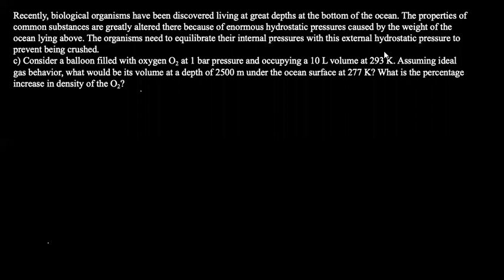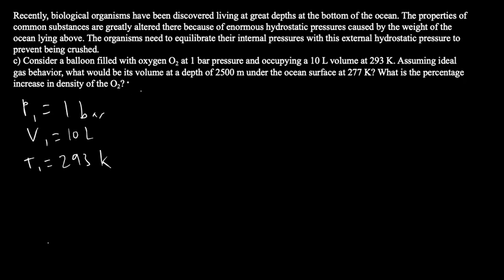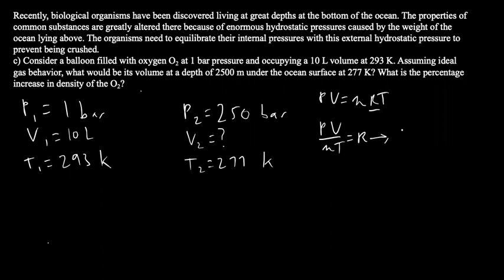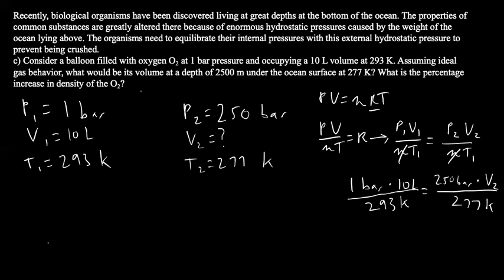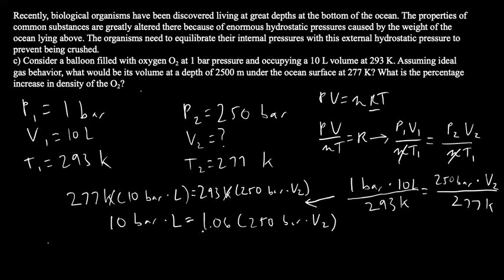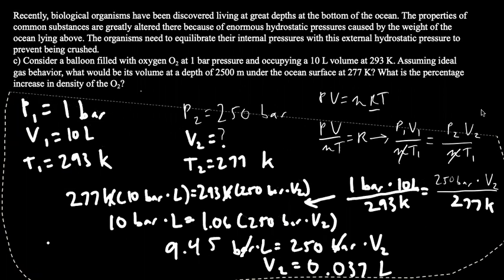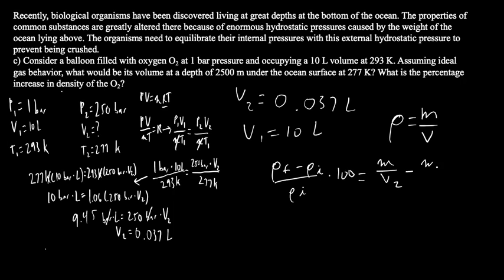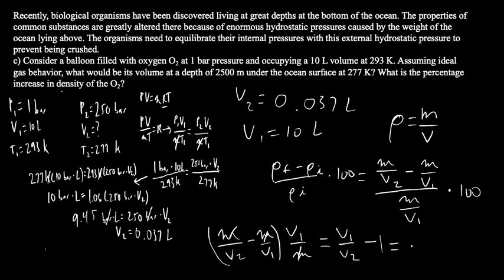Chapter 2 Question 5c from Physical Chemistry: Principles and Applications to Biological Sciences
This question is from Chapter 2 of Physical Chemistry: Principles and Applications to Biological Sciences.

Recently, biological organisms have been discovered living at great depths at the bottom of the ocean. The properties of common substances are greatly altered there because of enormous hydrostatic pressures caused by the weight of the ocean lying above. The organisms need to equilibrate their internal pressures with this external hydrostatic pressure to prevent being crushed.
c) Consider a balloon filled with oxygen O2 at 1 bar pressure and occupying a 10 L volume at 293 K. Assuming ideal gas behavior, what would be its volume at a depth of 2500 m under the ocean surface at 277 K? What is the percentage increase in density of the O2?